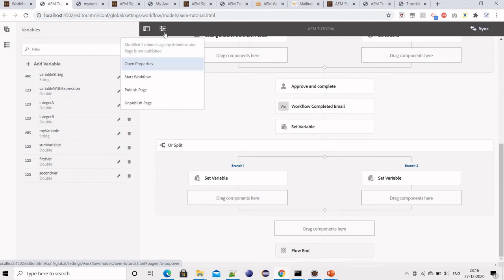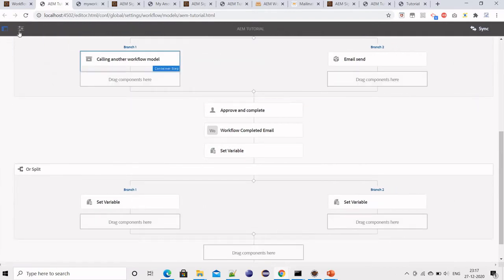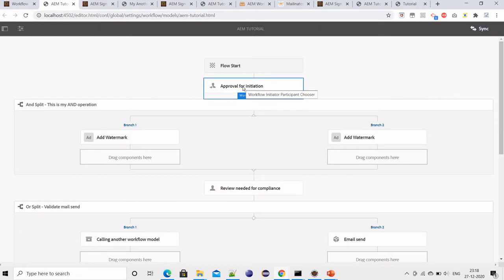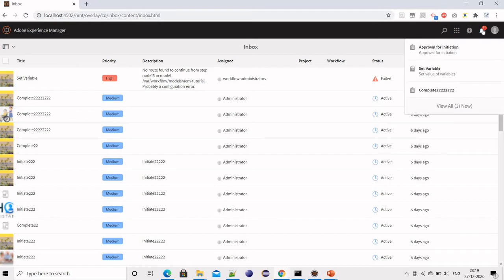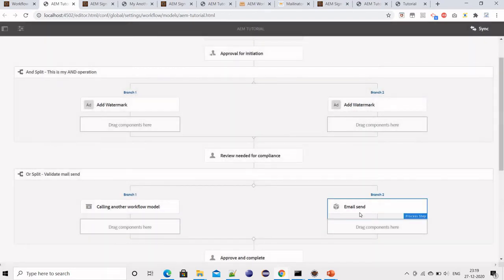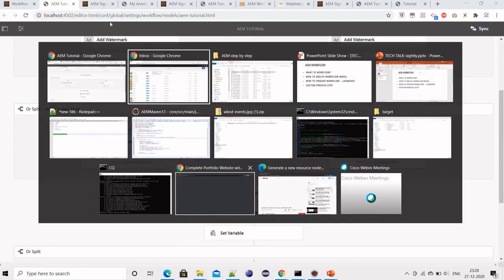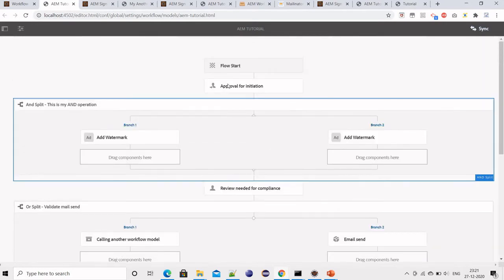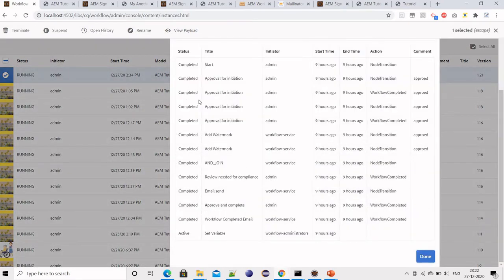14. Adobe Experience Manager (AEM) Tutorial - Workflow - Part- 3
Adobe Experience Manager (AEM) Tutorial -  Workflow - Part- 3

1. What is workflow?
2. How to create workflow model
3. How to trigger workflow – launcher
4. Custom process step